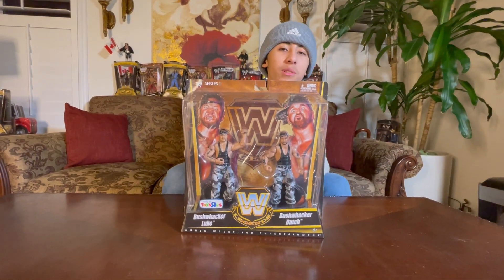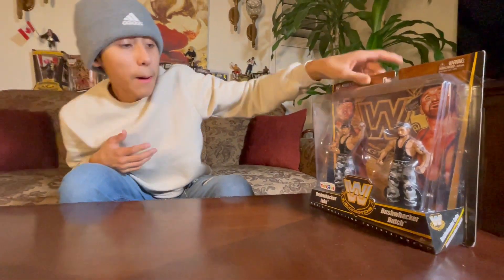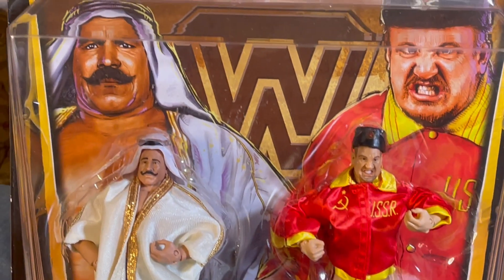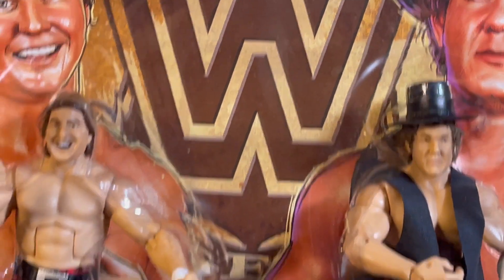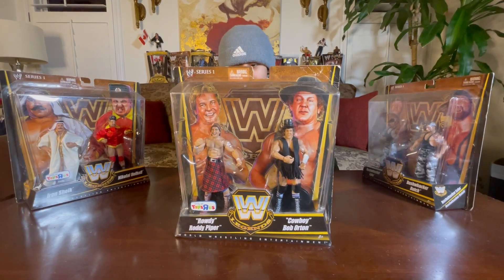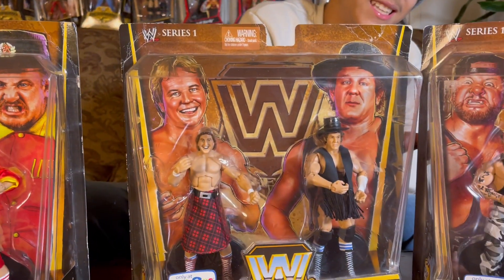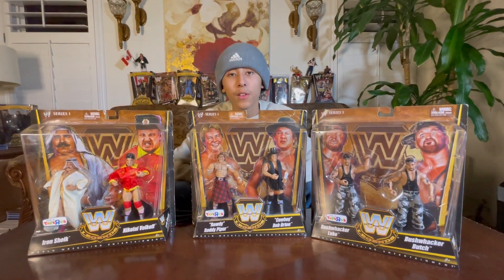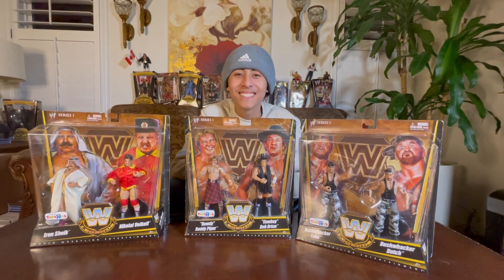WWE legends SERIES 1 TOYS R US exclusive BATTLE PACK ++ GIVEAWAY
1. LIKE
2.Comment

Check out @thehdtvoutletdotcom for another HUGE GIVEAWAY on TVs enter for a chance to win 75" 65" or 55" tv